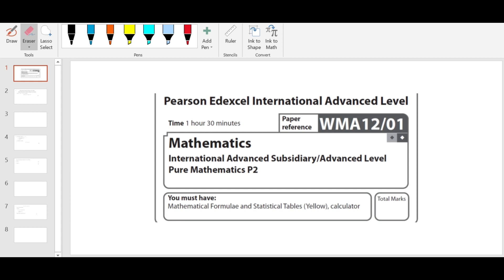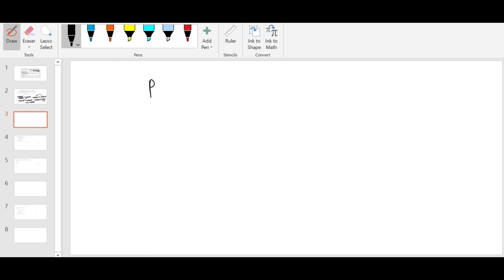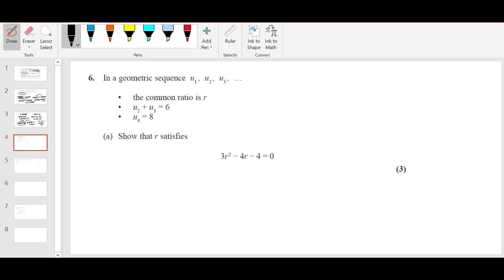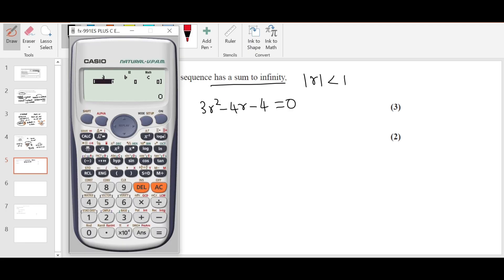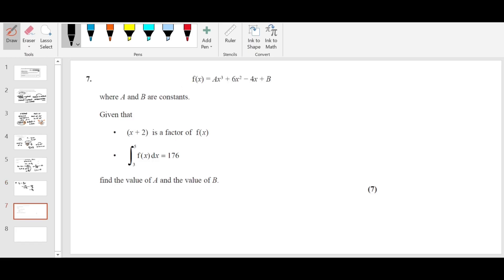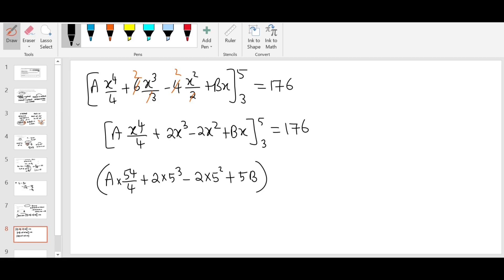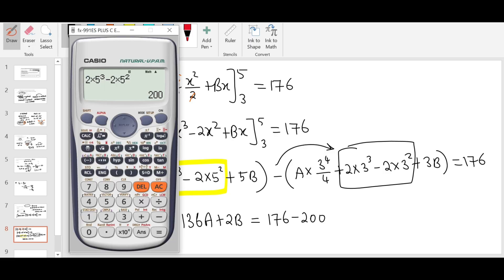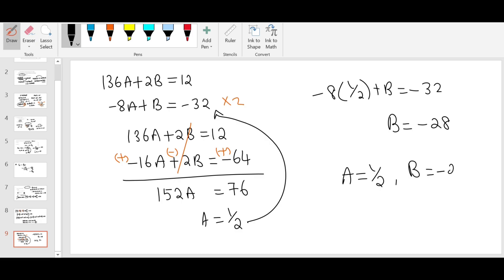May/Jun 2022 WMA12 (Q5-7)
May/Jun 2022/P2  | WMA12/01 | Q.No.5 to 7 | M/J/22 | IAL Pearson Edexcel Pure mathematics2

Question5 00:00
Question6 04:05
Question7 07:46

Direct Bank Transfer:
Bank Name: Abu Dhabi Commercial Bank (ADCB bank)
Account Name: Baiju Vasudevan
Account Number: 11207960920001 (current account)
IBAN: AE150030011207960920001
SWIFT Code: ADCBAEAA